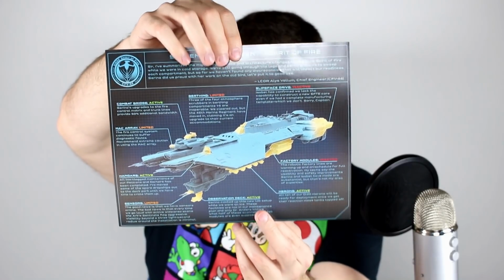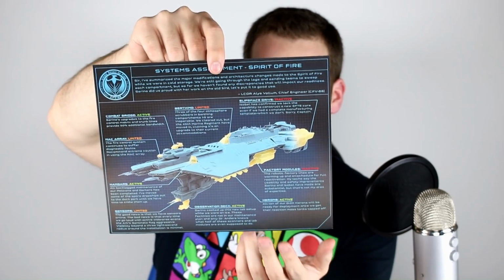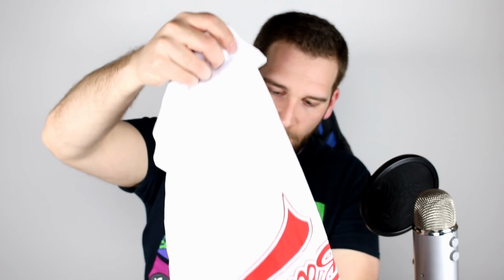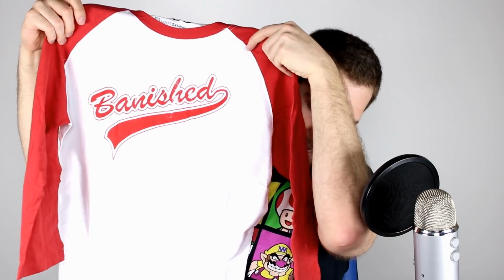Halo Legendary Crate Unboxing | February 2017 | Halo Wars 2